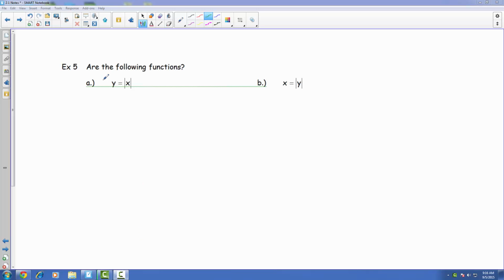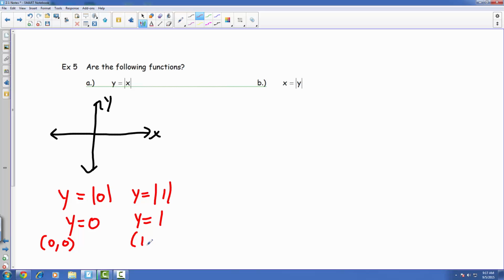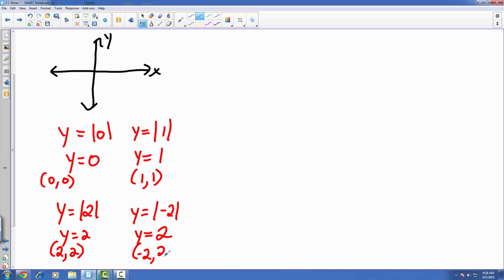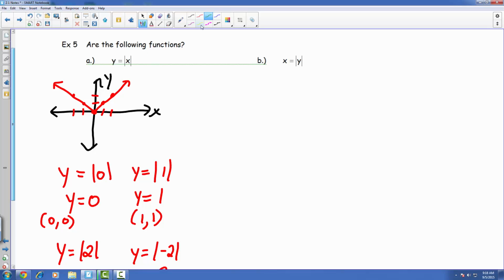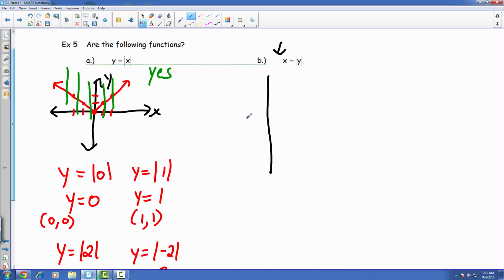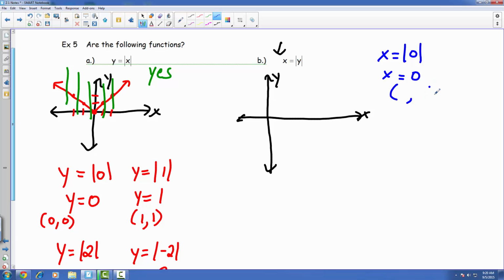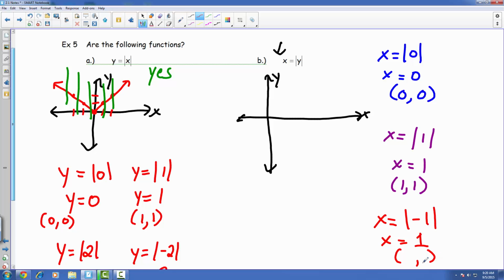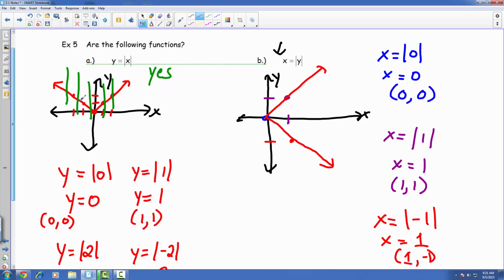2.1 Notes Example 5